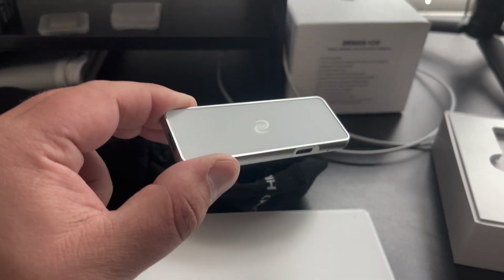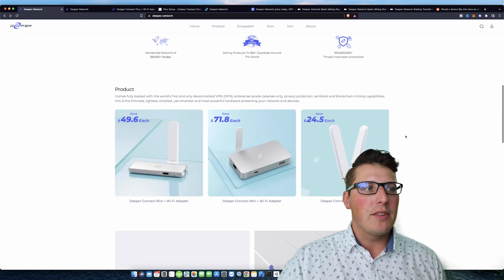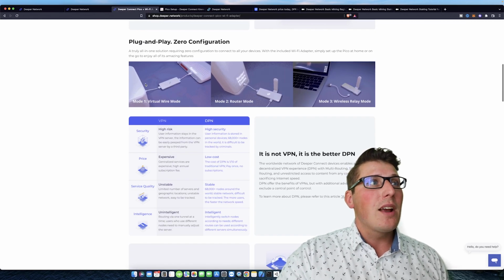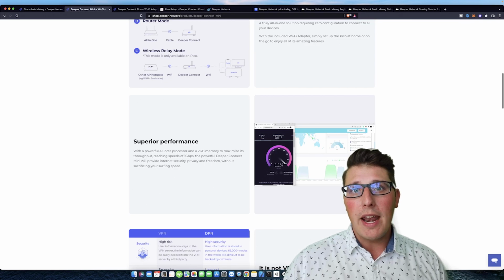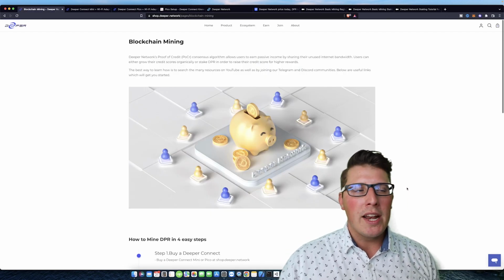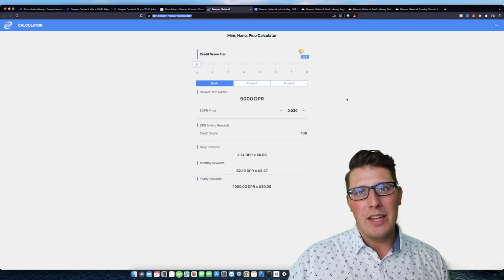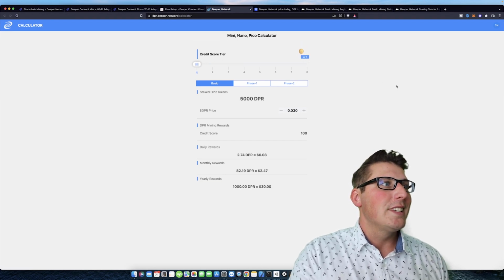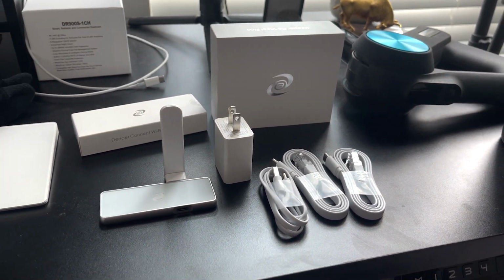Deeper Network Miner VPN Can Earn $1800 per Year 😱 — Deeper Network Review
🚀🚀 Get a Deeper Connect VPN!

Skip the Intro:
1:32 What is Deeper Network?
2:23 Benefits
2:58 Setups
5:18 AtomOS
6:04 The ONLY big problem I had!!!
8:08 Mining Rewards